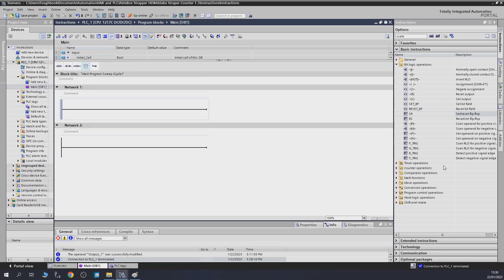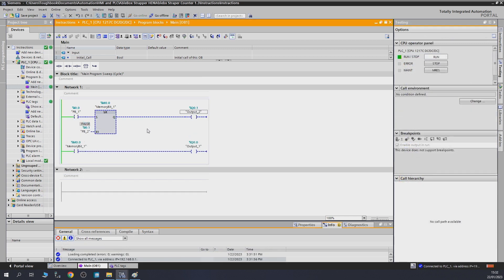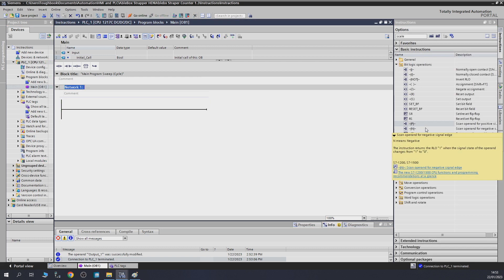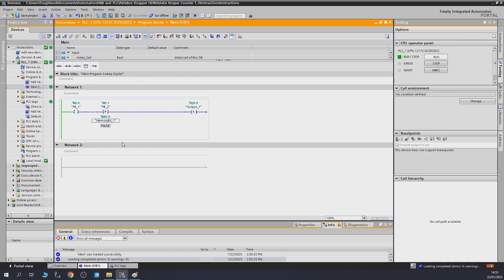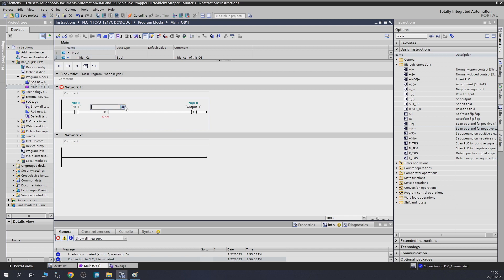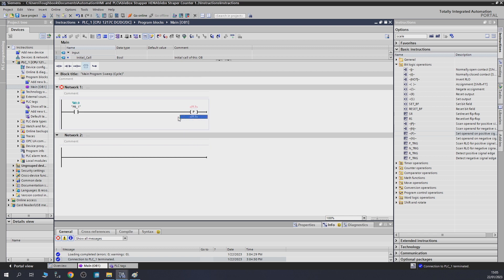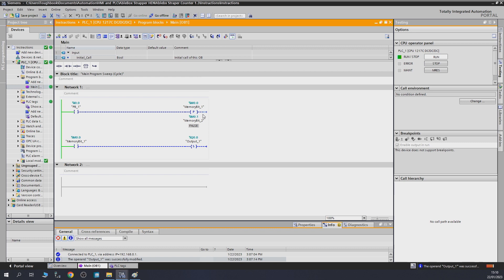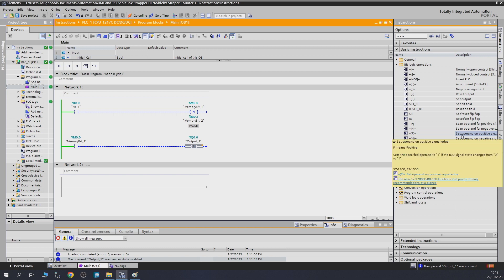Speed learning TIA portal, Basic instructions. #2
In this video am covering: Tia portal basic instructions
SR-Set/Reset Flip flop,
RS-Reset/Set Flip flop,
[P] - Scan Positive edge,
[N] - Scan Negative edge,
(P) - Set Positive edge,
(N) - Set Negative edge,